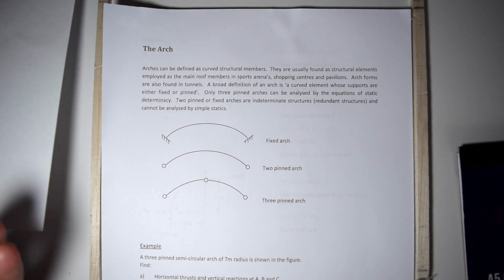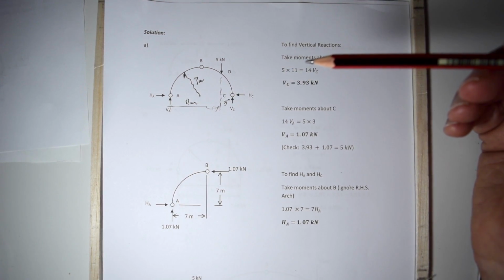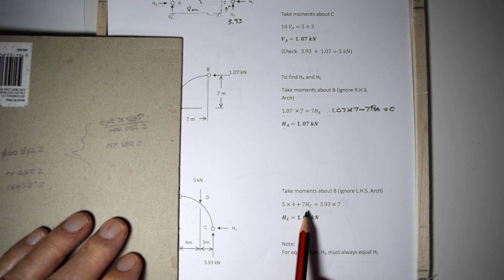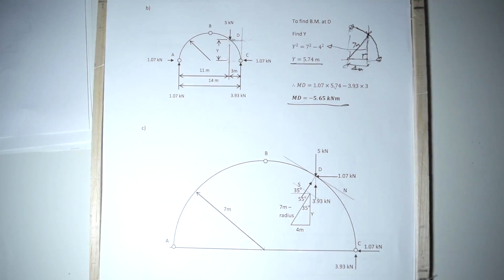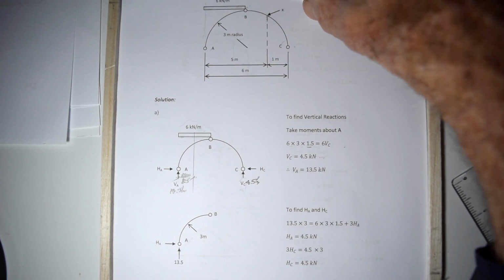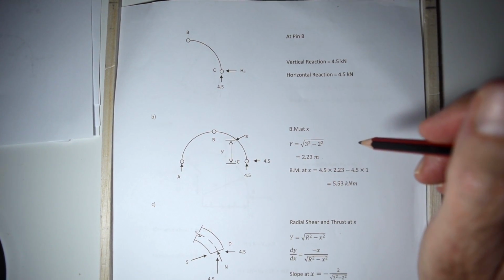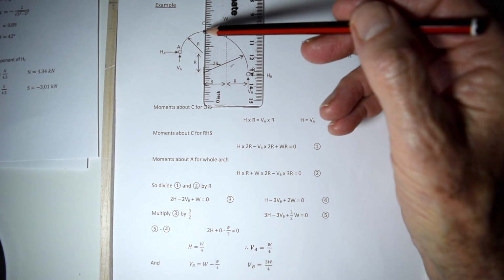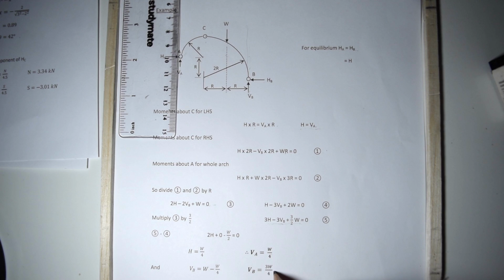lecture 5 a